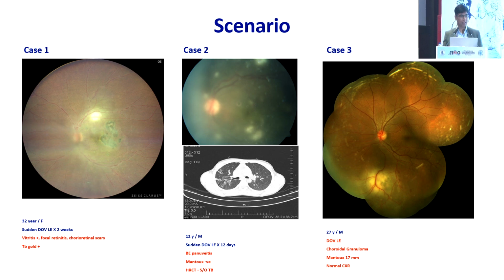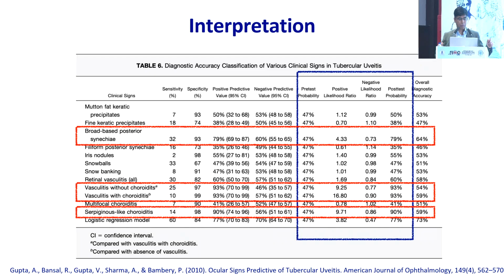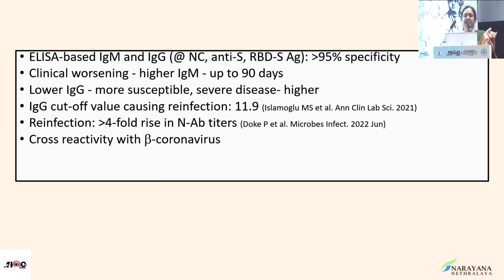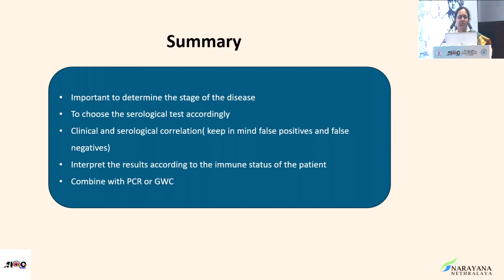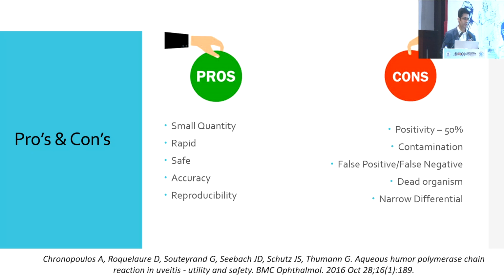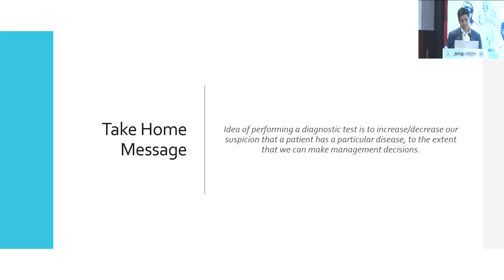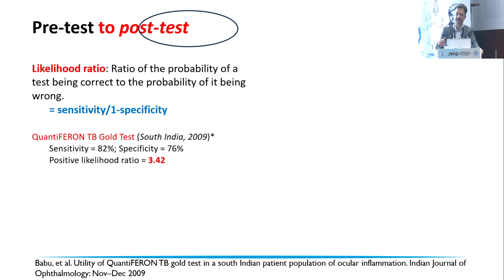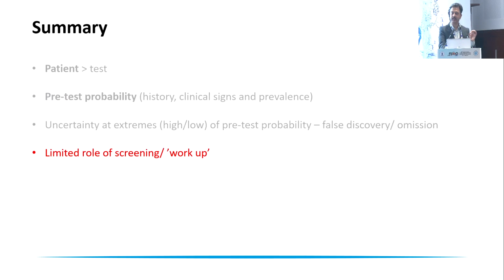AIOC2024 - GP55 - Uveitis Sub-Day - Session 4 - Testing the test